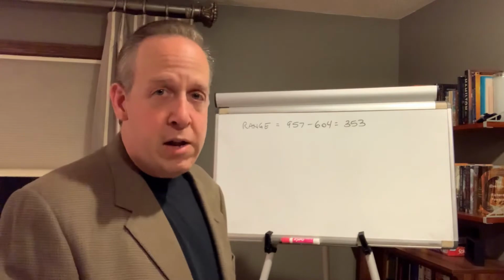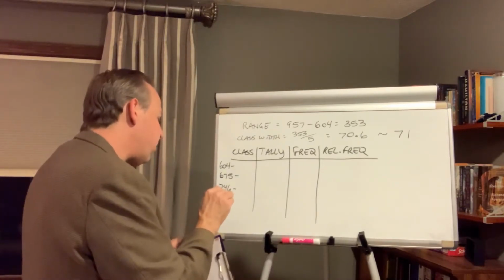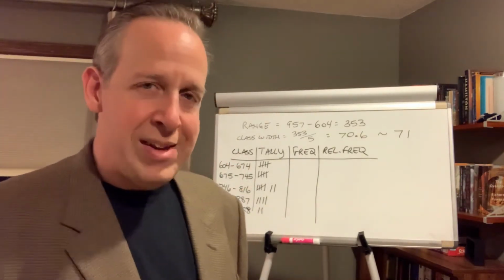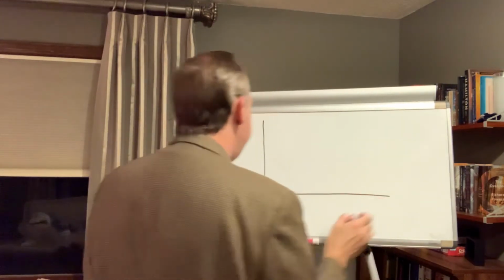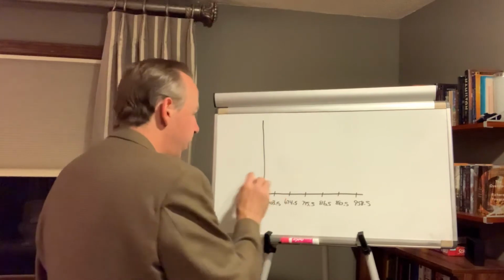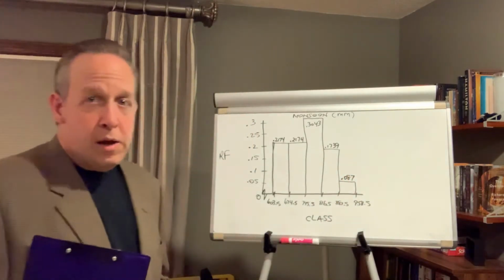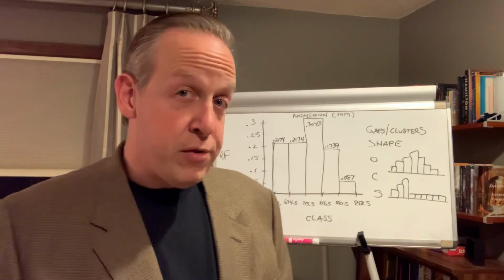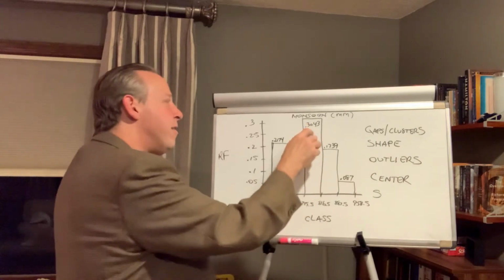AP Statistics Monday 9/14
Creating a relative frequency histogram